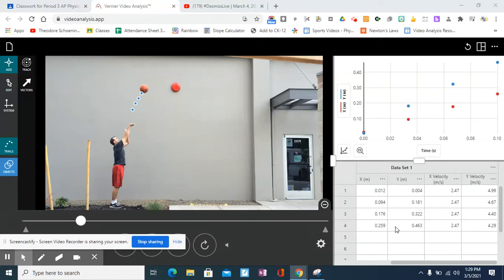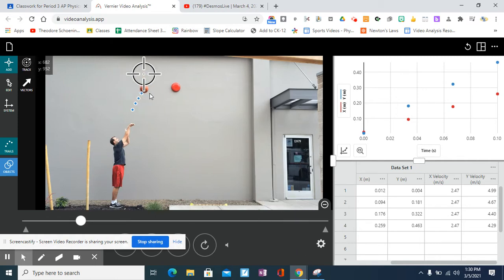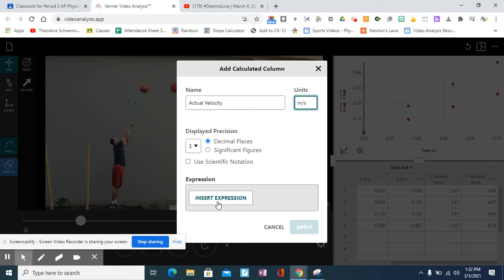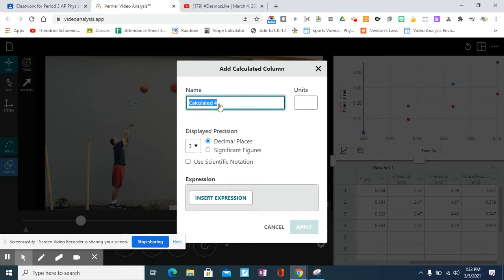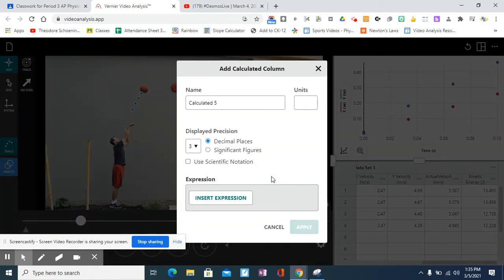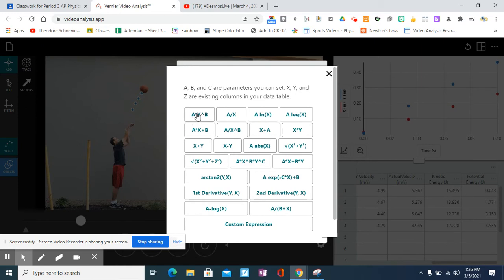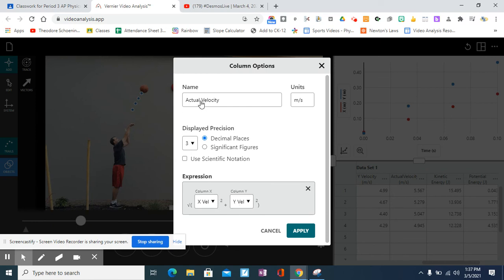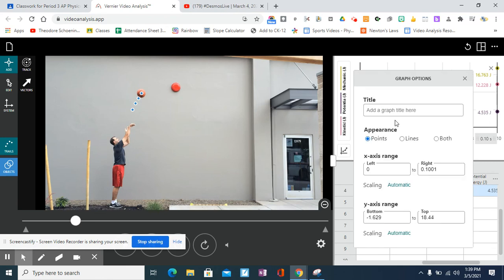Setting Up Calculated Columns for Conservation of Energy Lab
This video will show you how to use Vernier's Video Analysis App to measure the kinetic, potential, and mechanical energy of a basketball moving through the air.